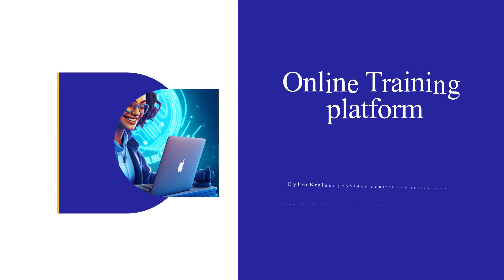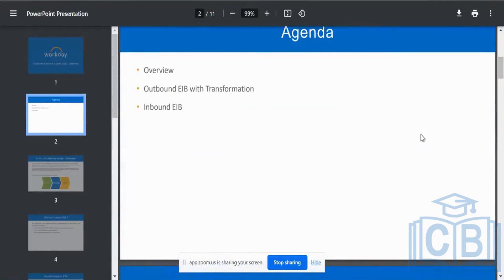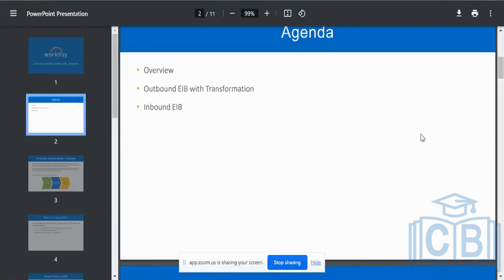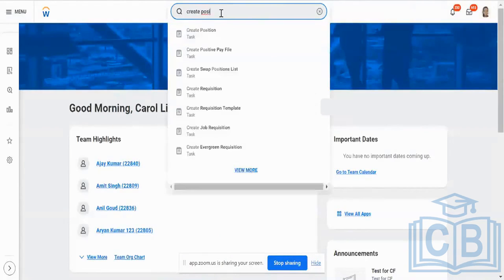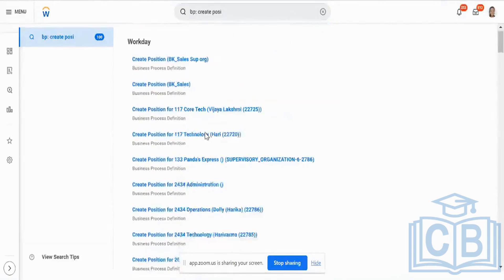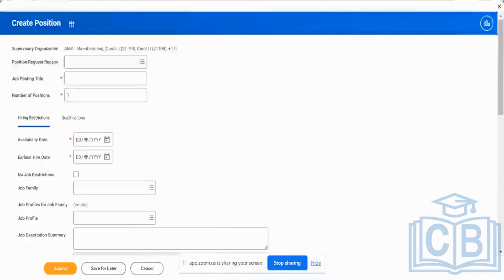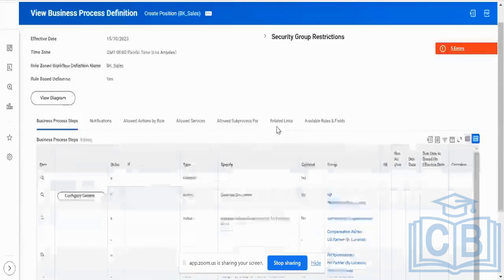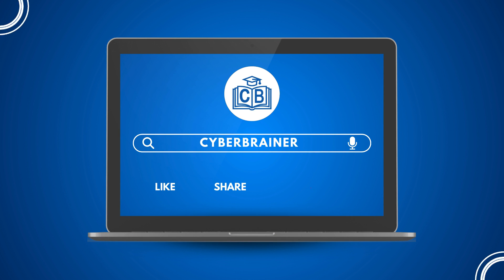Topic: Using Enterprise Interface Builder (EIB) in Workday | What is Workday | Cyberbrainer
Our thorough and interactive tutorials will walk you through the intricacies of this powerful HR and finance software, providing you with the skills and information you need to maximize your efficiency and performance.

Prepare to enhance your career and transform your workplace with our engaging Workday training.
1. Discussing Enterprise Interface Builder (EIB), a tool used in Workday.
2. EIB has two types - inbound and outbound.
3. Inbound EIB is used to create data within Workday, such as creating positions.
4. Outbound EIB is used to extract data from Workday and share it with external vendors, such as payroll vendors.
5. EIB can be an Excel template, which can be easily used by the HR team.
6. Business process gets triggered when a position is created in both manual mode and EIB mode.
7. Not all steps of a business process will be triggered when using an EIB.
8. A separate business process definition is created for EIB loads to handle EIB integration.
9. A change or assignment, and personal information are the mandatory steps for higher business processes, while for a normal position, change or assignment and personal information are also mandatory.
what is workday
workday tutorial
workday course
workday certification
workday training